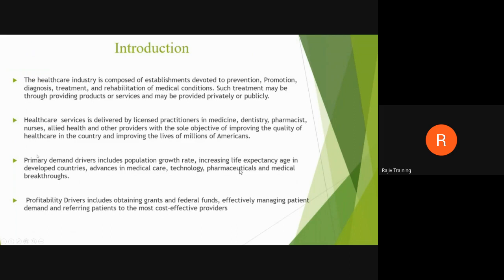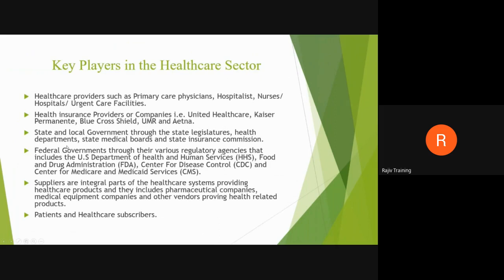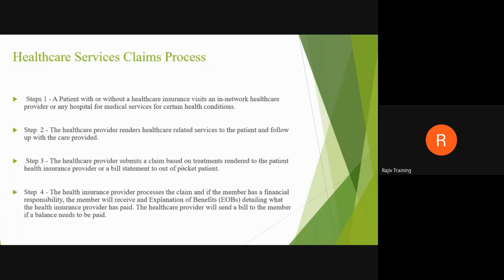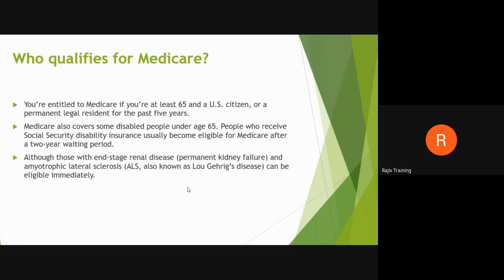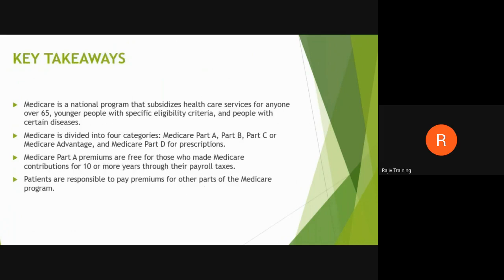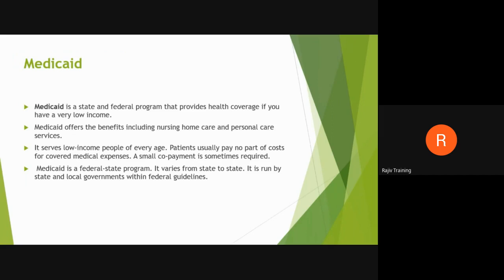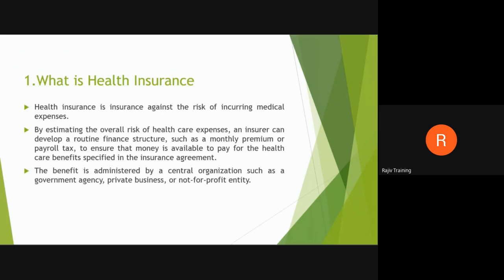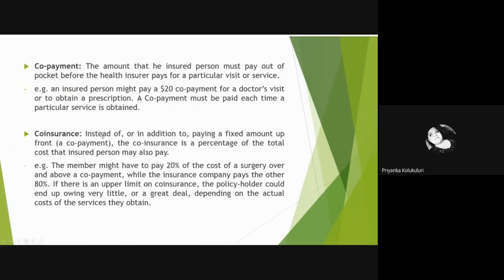Healthcare Domain - Business Analyst - Part 1 / 4